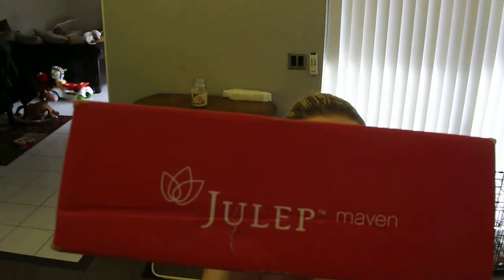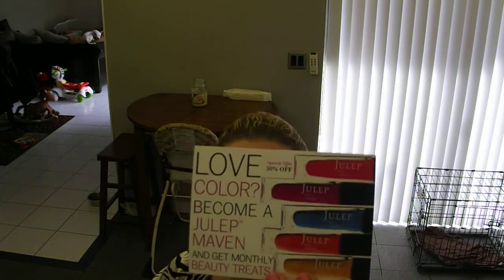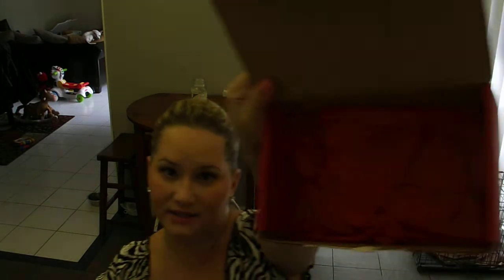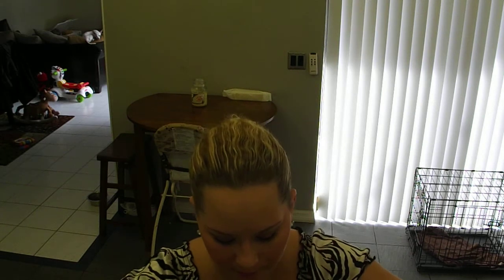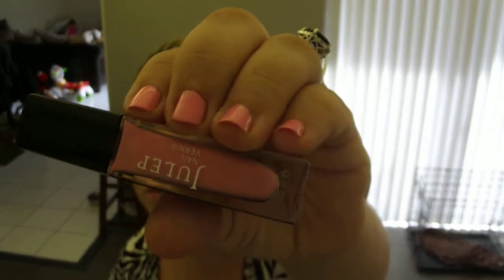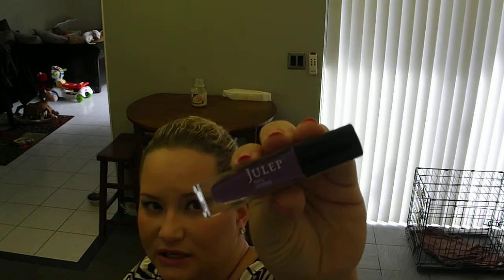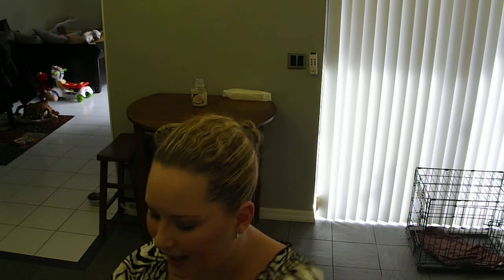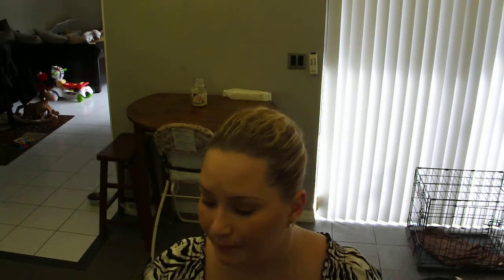Julep Maven Valentine Mystery Box